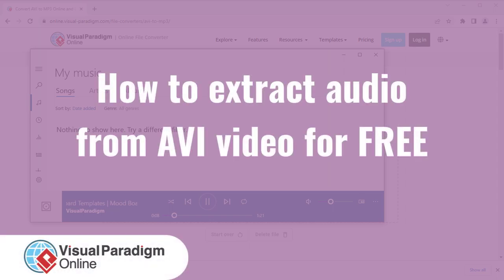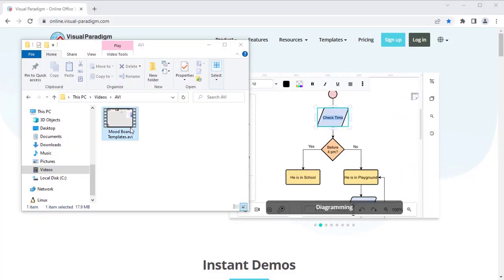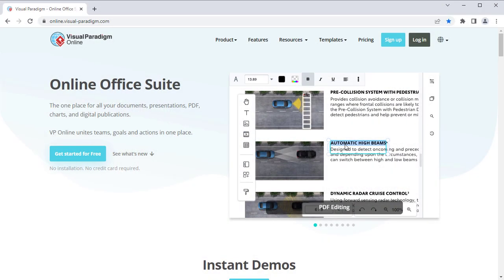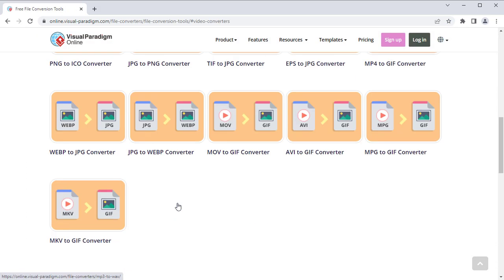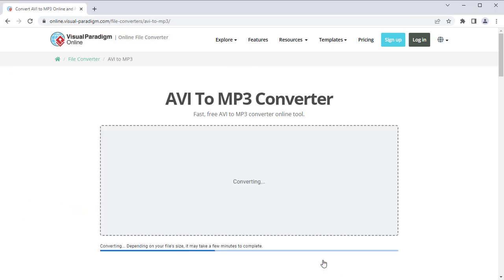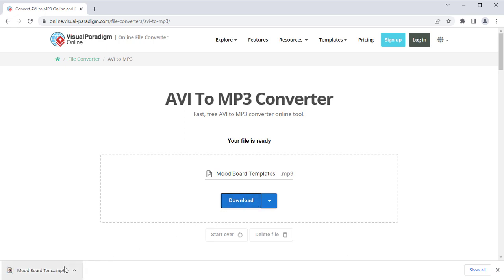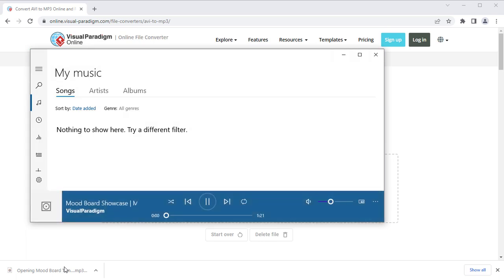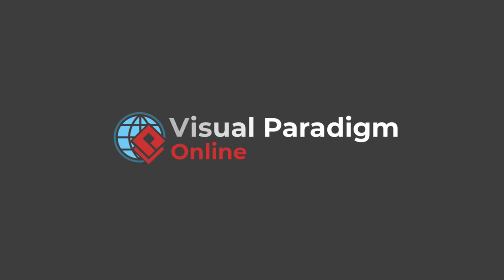How to Extract Audio from AVI Video for FREE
AVI is a common media format that includes video data and audio data, and keeps audio synchronized with video playback. If we want to extract audio from it, VP Online File Converter is a good choice for you. We will show you how it works in this video.